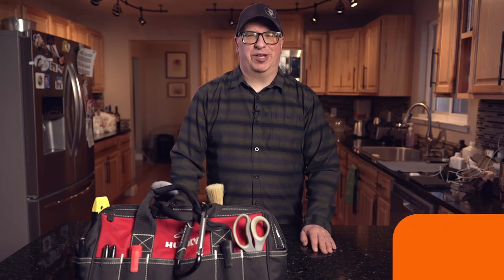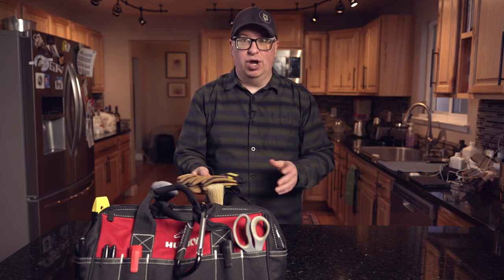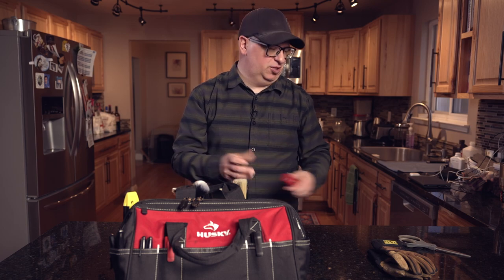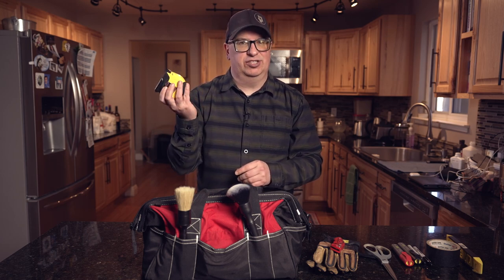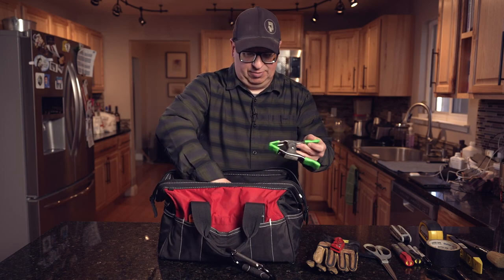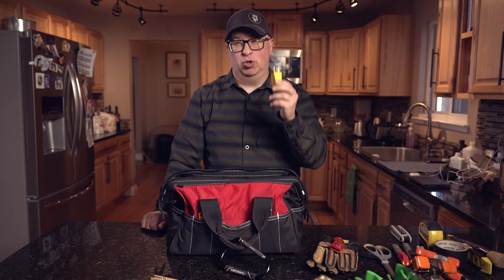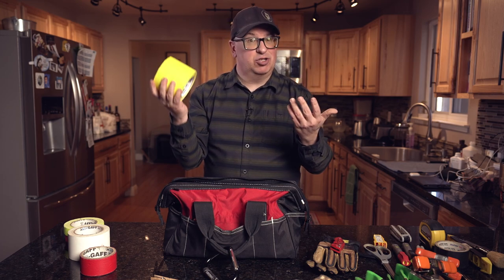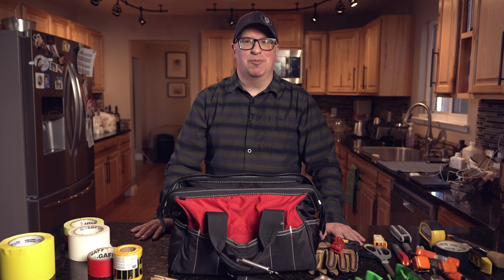How to Build the Ultimate Photographer/Filmmaker’s Tool Kit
In today's episode of PhotoKitchen we talk about the necessary tools or gear that every photographer/filmaker needs on location or set.

We also talk about the concept of a "grip bag", and what should go in it, as you build your set of tools, tapes, clamps, pens, and gloves for your work as a photographer and/or filmmaker.